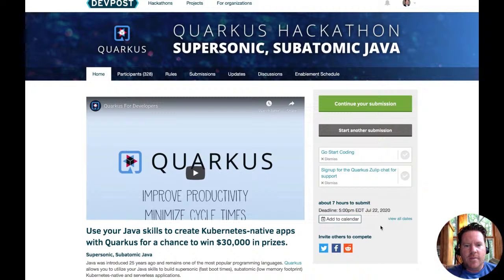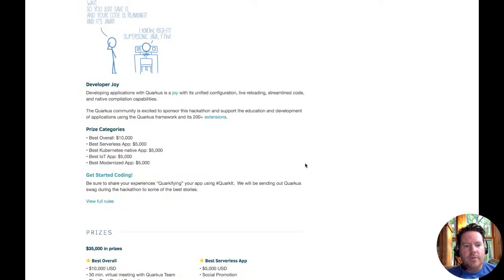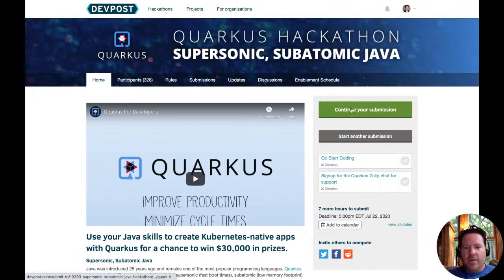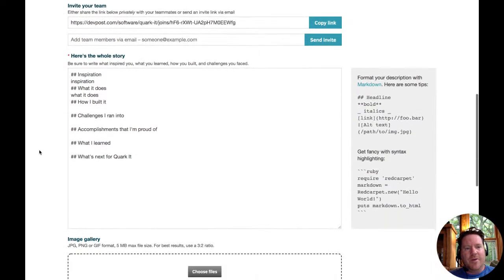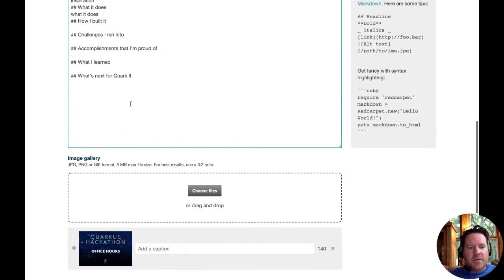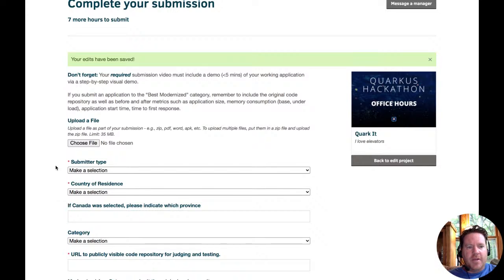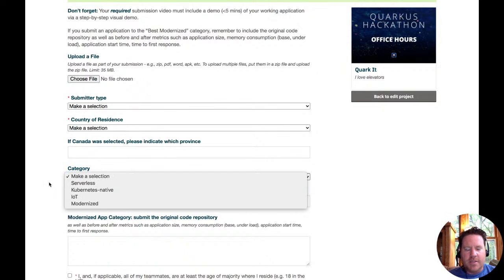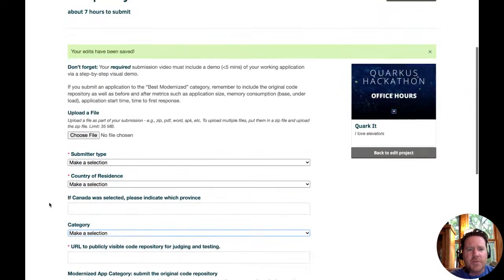Quarkus Hackathon Closing Ceromony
Join us as we close out the Quarkus global hackathon.  We will cover everything you need to do in order to submit your application.  We will also review the timeline for selecting finalists and the "live" judging and awards ceremony.